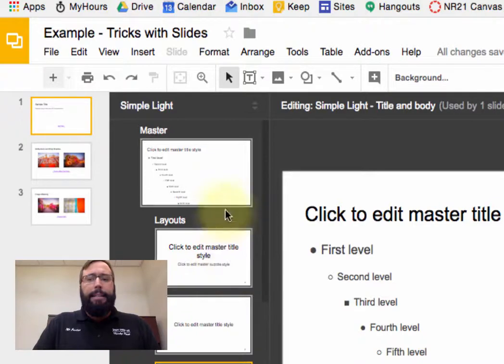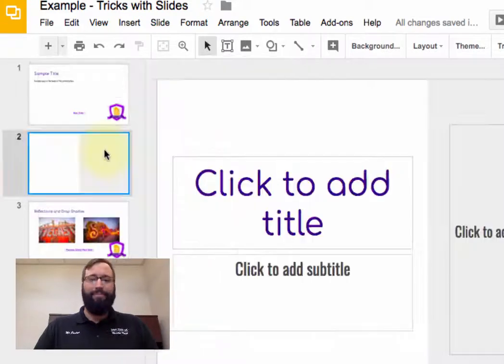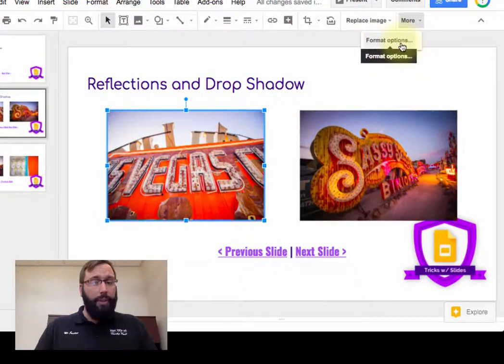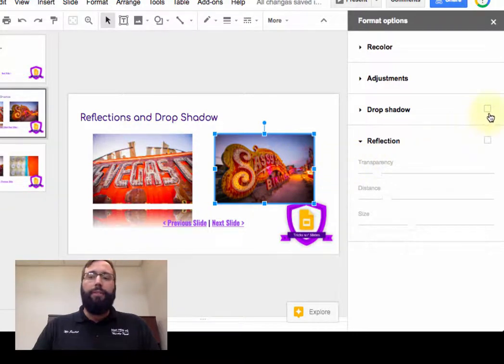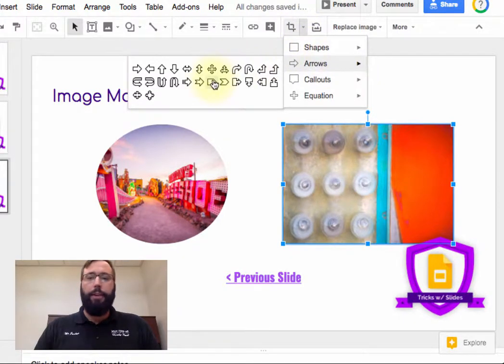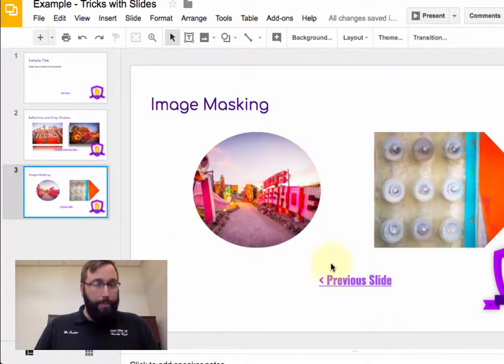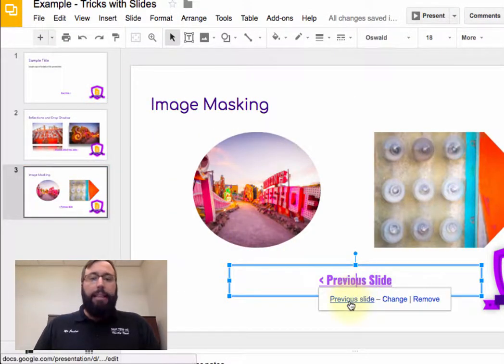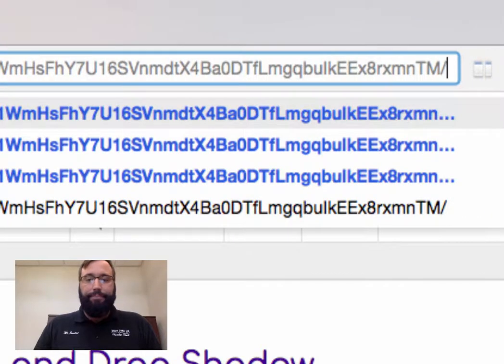Tricks With Slides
Google Slides is a robust presentation tool. But did you know it could also do these tricks, too?!